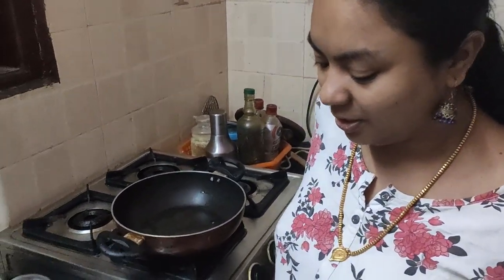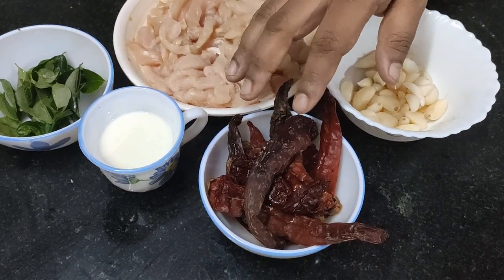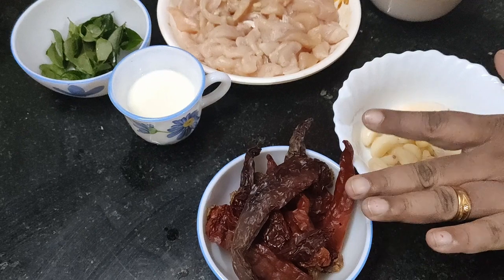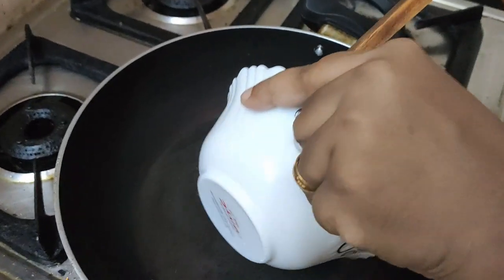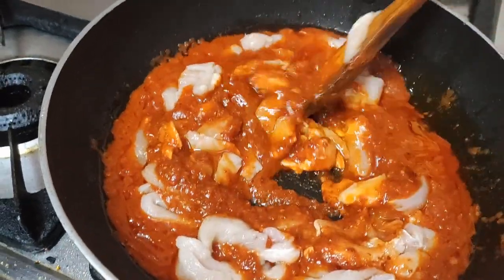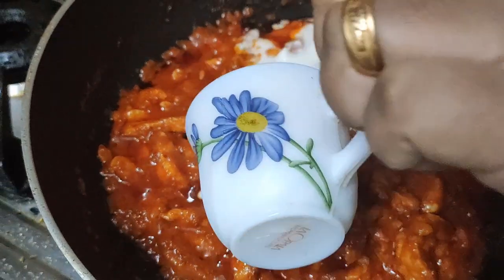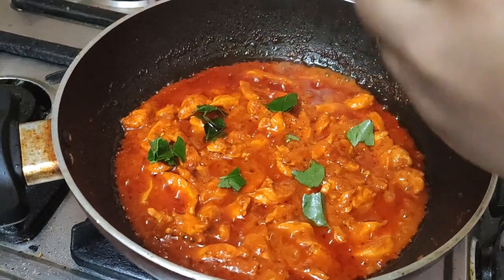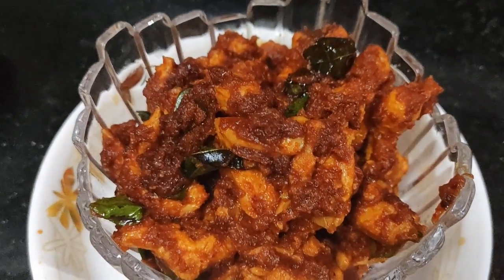Chicken starters/Easy recipe/Garlic chicken/The three ingredient Chicken/Lasooni chicken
This video presents a chicken dish which can be cooked by any beginner using three basic ingredients